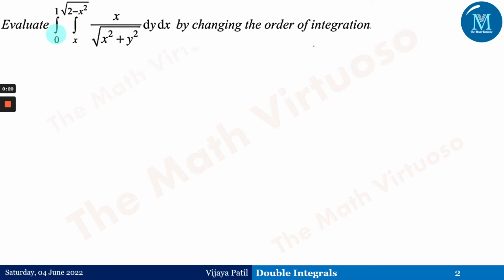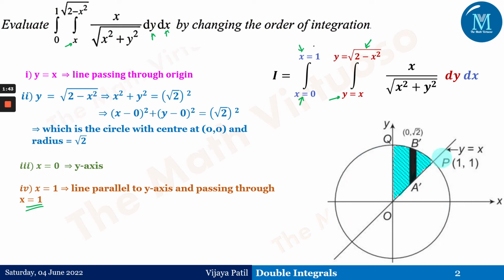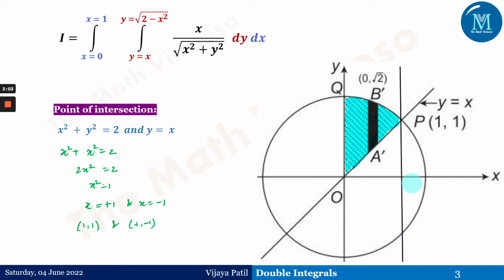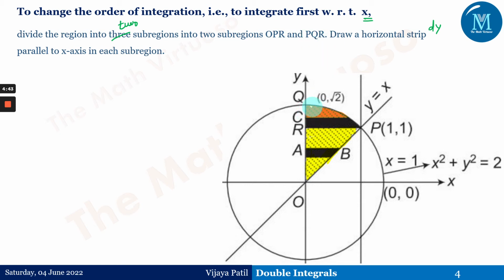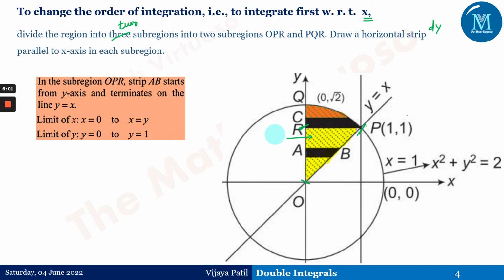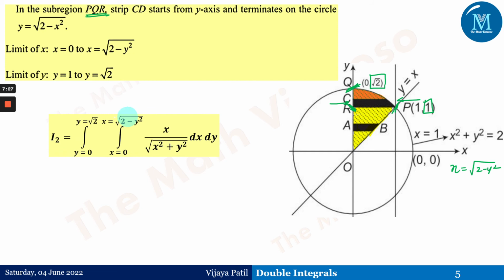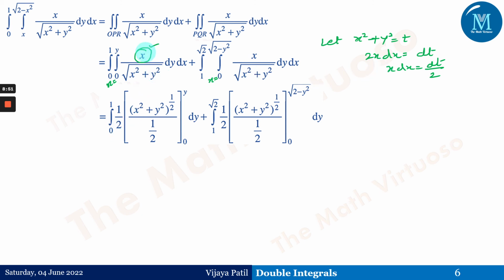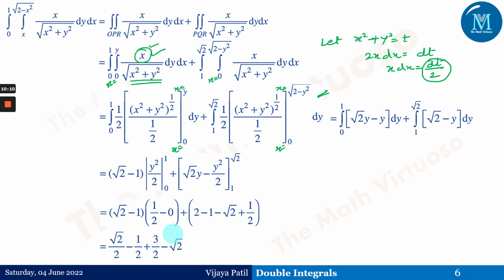doubleintegrals changeorderofintegration evaluation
The detailed discussion on the identification of the region and changing the order with the important steps to follow along with the concept of verticle and horizontal stripes and evaluation.
16. Complete playlist of Laplace Transforms of Special functions (Heaviside’s Unit Step, Periodic Functions, Dirac’s Delta Functions)
23. Access the GATE Contents

HAPPY LEARNING!!!